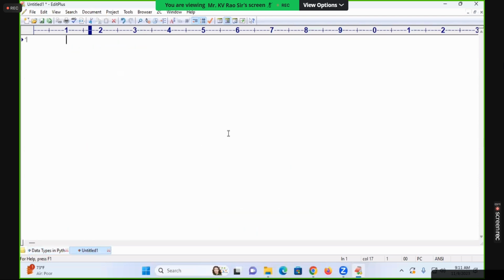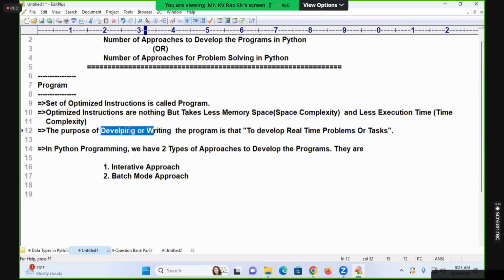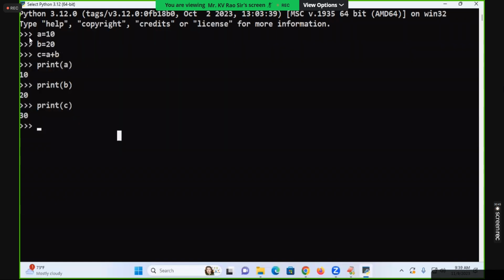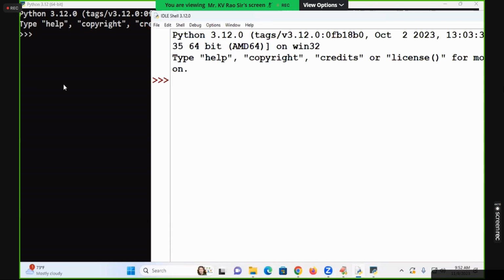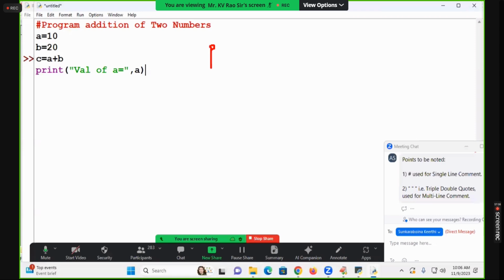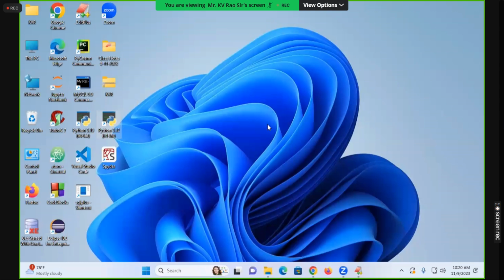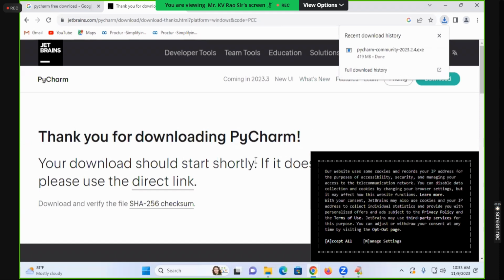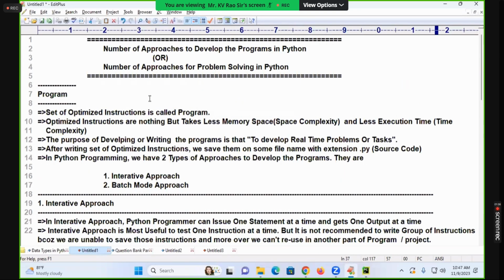35 day to 39 day (2)